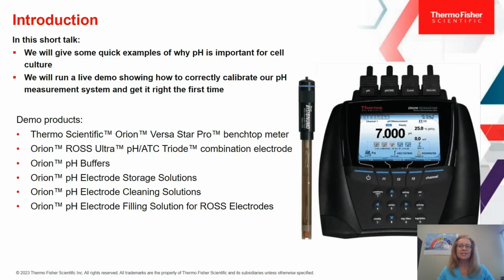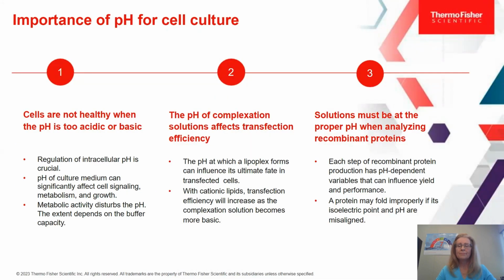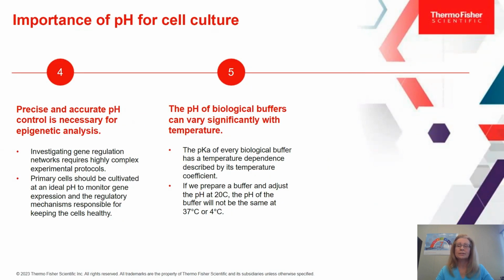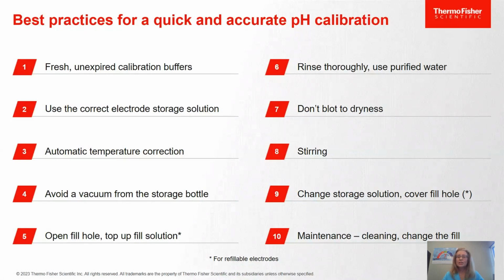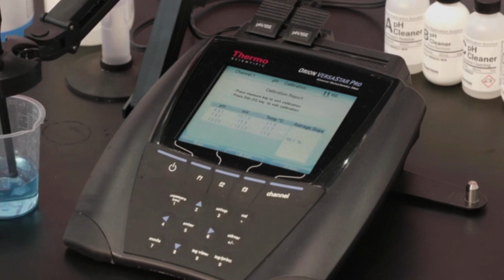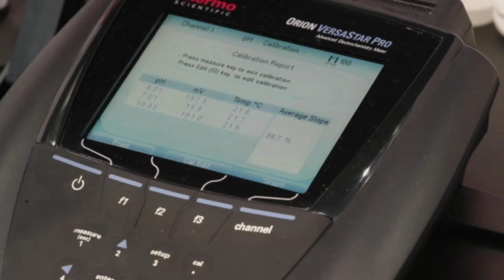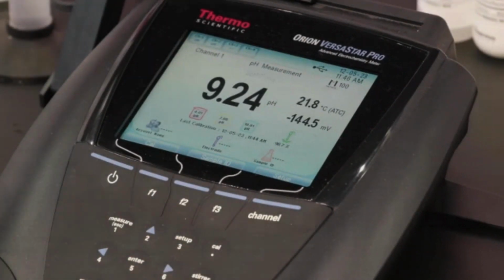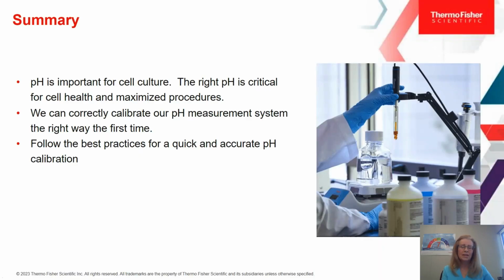Lab Talk Episode #4: The importance of maintaining pH stability in cell culture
Learn about the critical role of pH stability in cell culture and share best practices for maintaining optimal pH levels to help improve cell growth and experimental outcomes.